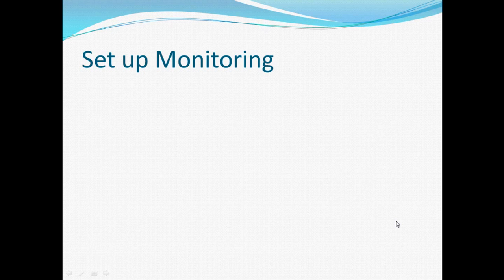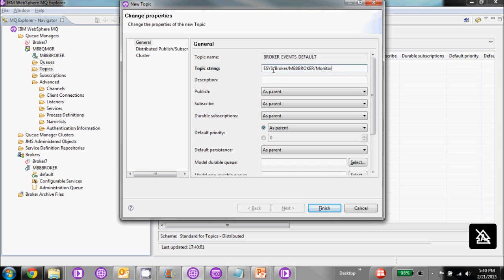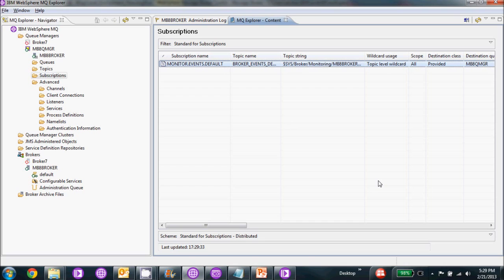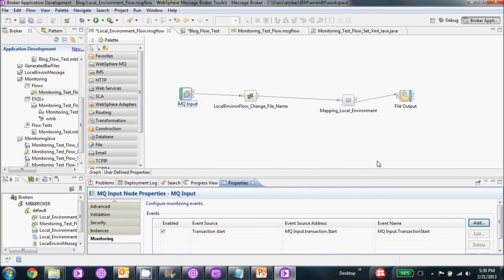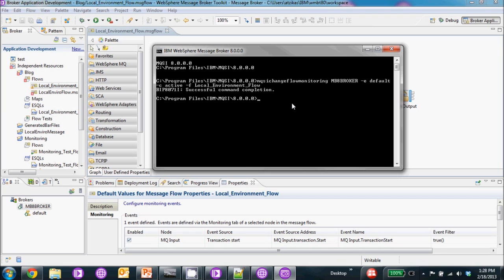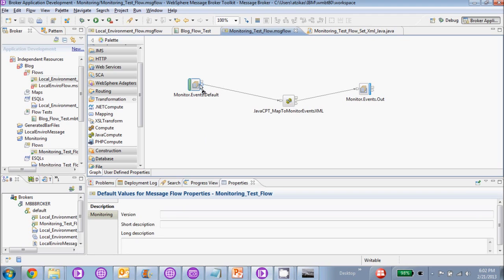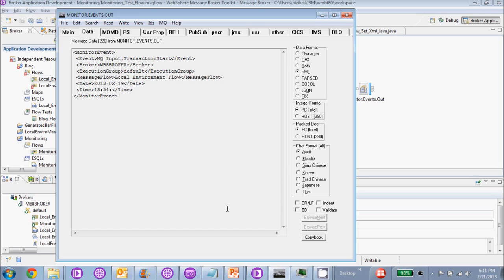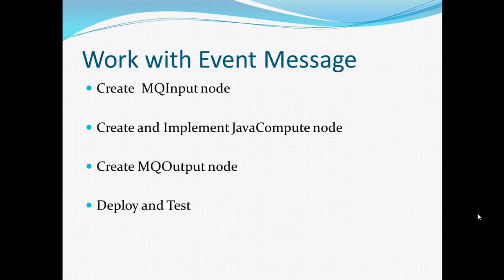WebSphereMessageBroker-Tutorial-Event Monitoring and Message Processing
This video is a tutorial on using WebSphere Message Broker to set up and process WMB Event Monitoring messages . It also demonstrates general JavaCompute, MQInput, and MQOutput nodes.